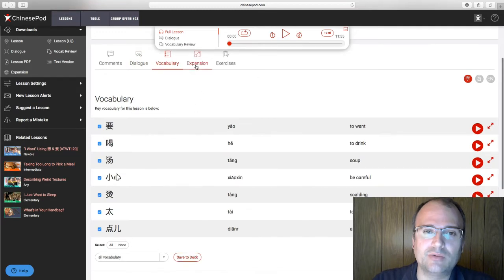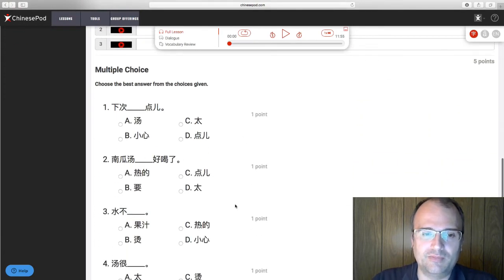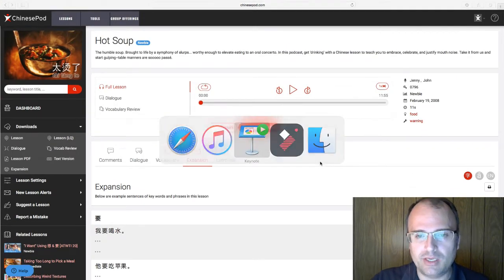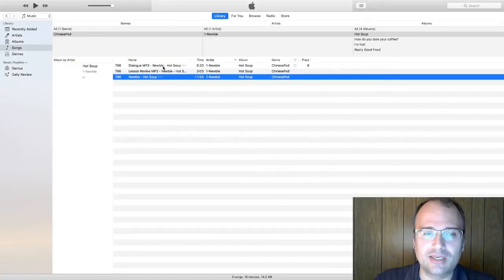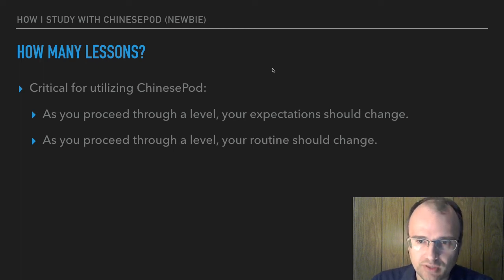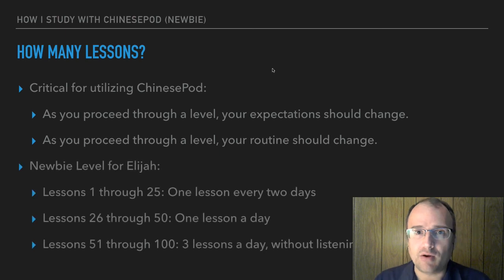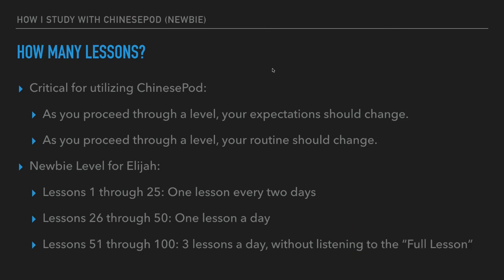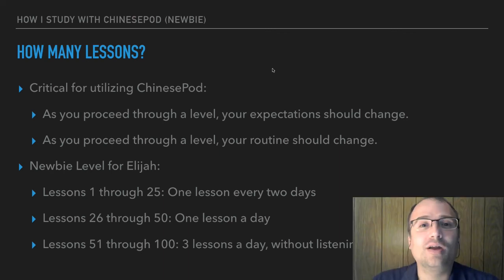How I Study ChinesePod 1: Newbie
In this video, I share how I studied Newbie ChinesePod lessons.